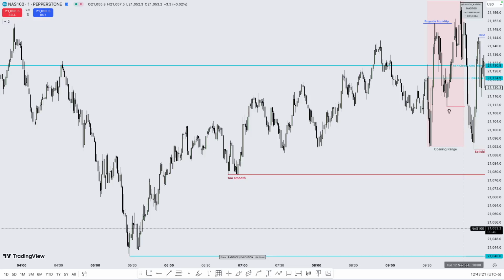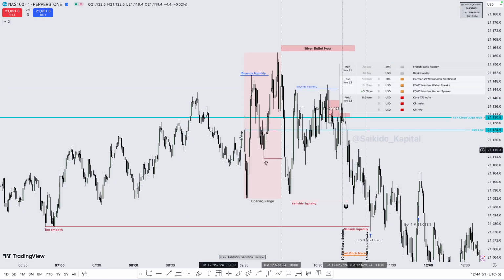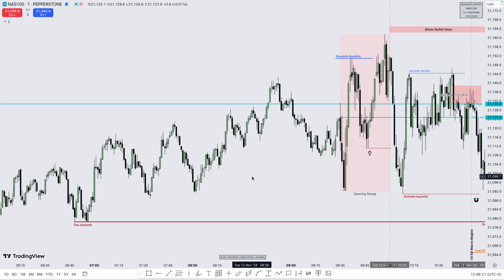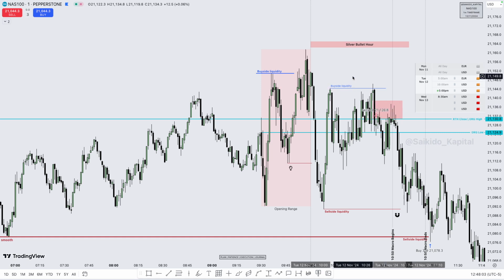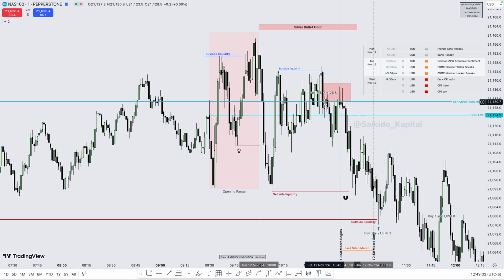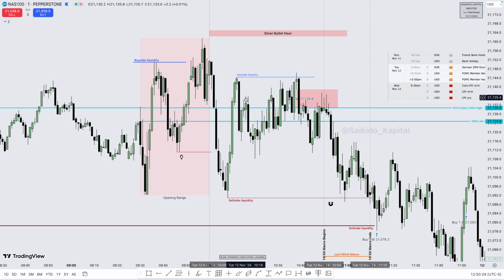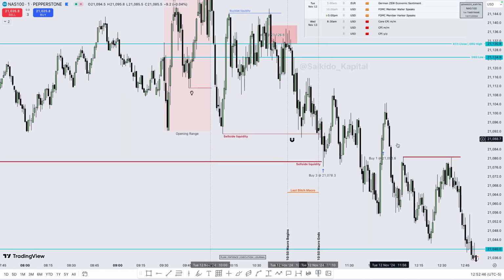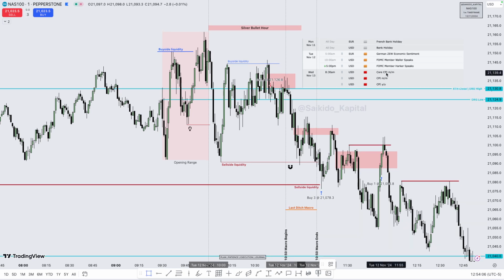Nasdaq November 12, 2024 (Day Prior CPI) How To Identify High Resistance Conditions - ICT Concepts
In this video I take through trading High resistance Liquidity Conditions and I use the following tools as signatures for such conditions before I put my money on a trade.

-Small Opening Range gap
-Day Prior CPI / NFP
-Day after Large range day
-Bank holiday
-Too much time spent on FVGs
-Day Prior / After Bank Holiday
-Hard time leaving the Opening range (9:30 to 10:00)